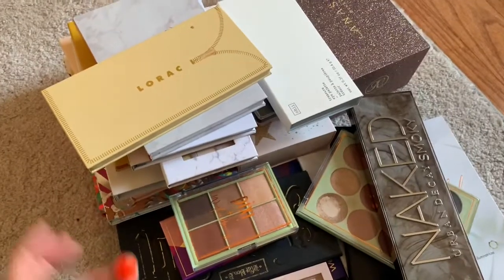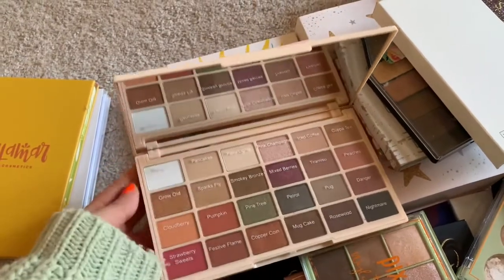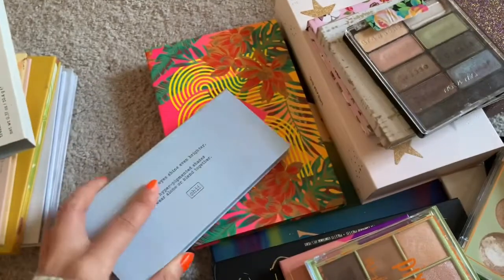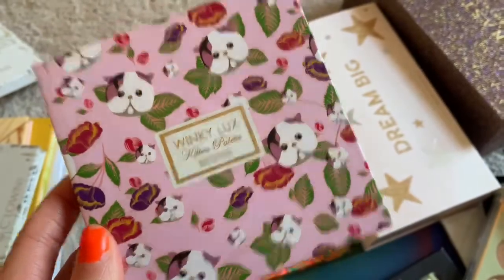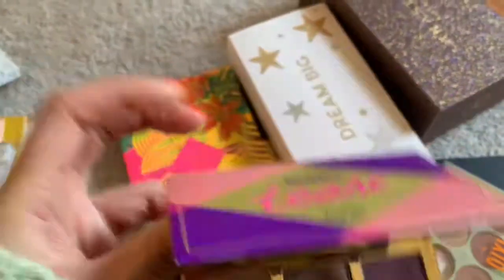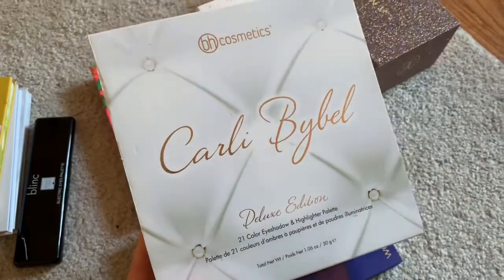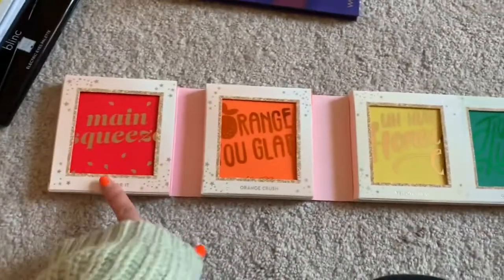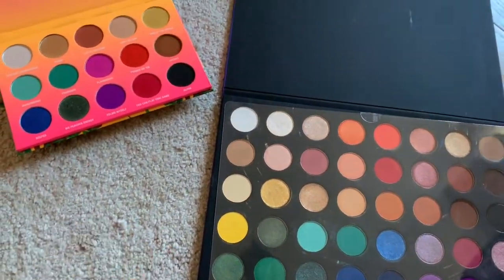EYESHADOW PALETTE COLLECTION 💕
Here's my first video. I've been collecting makeup for a long time now and it's accumulated to this amount. I am 100% grateful to have this much and I enjoy using makeup and playing with it. I don't want to see some comments telling me about how this person only has this product or whatever. We're all different. There is no need to be mean.